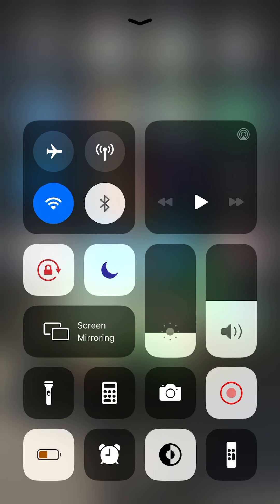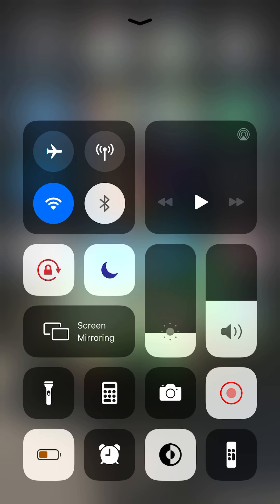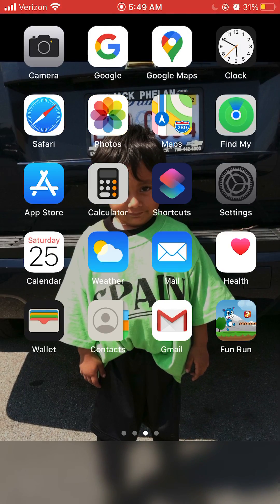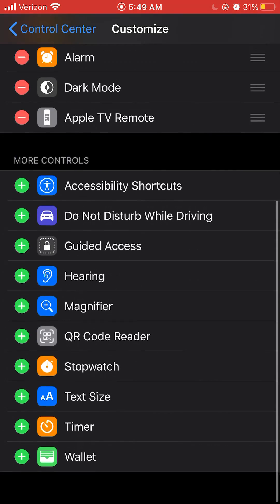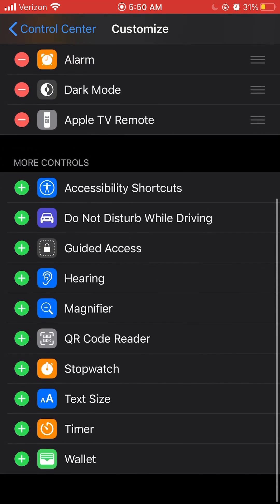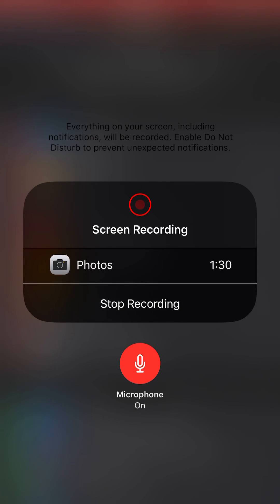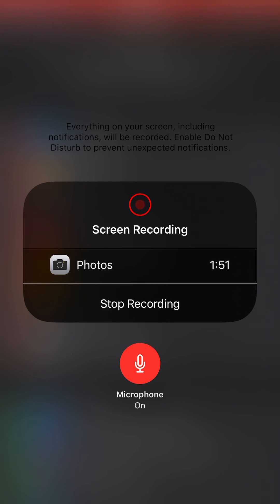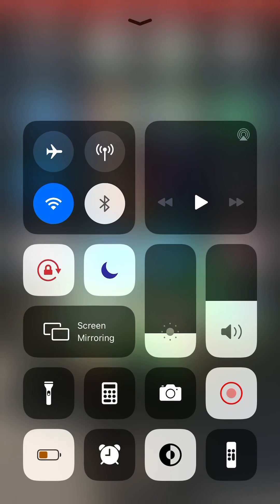How to hear your voice while screen recording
Sub leave a like hope you enjoy